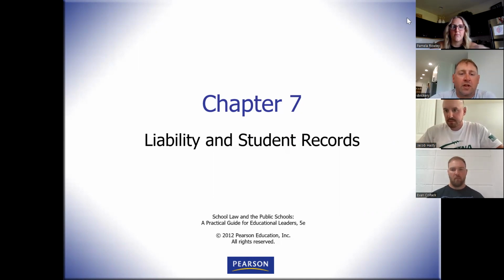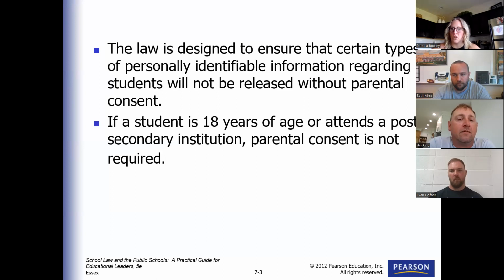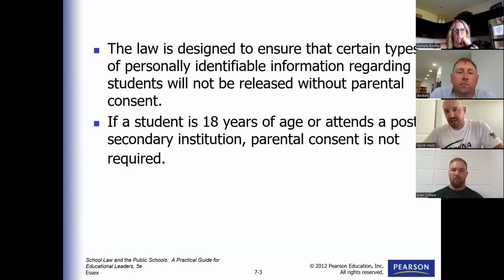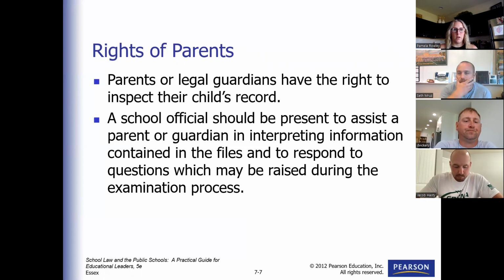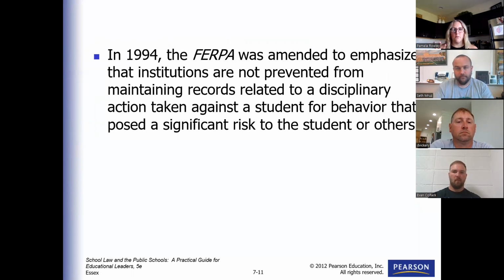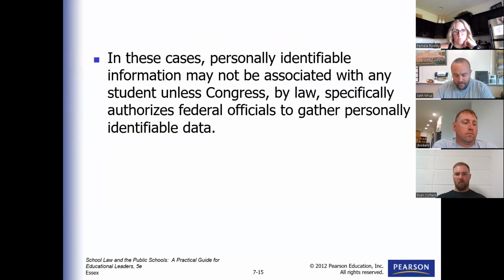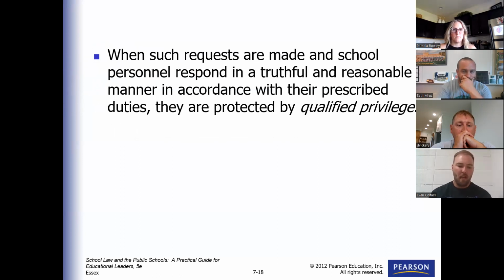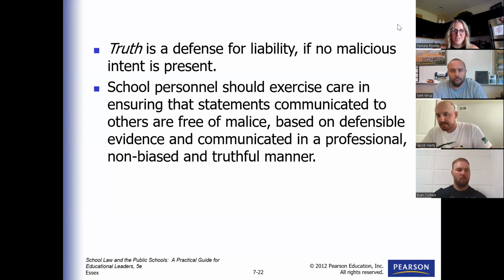Chapter 7 Presentation